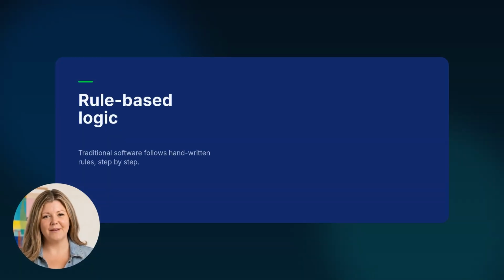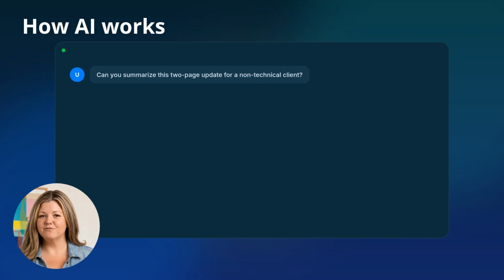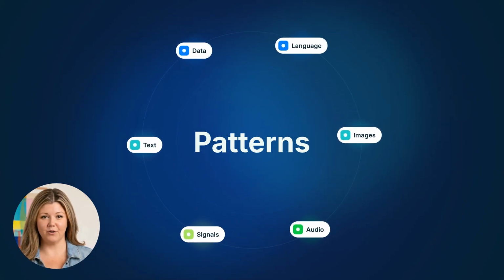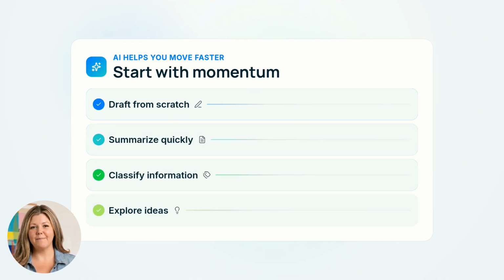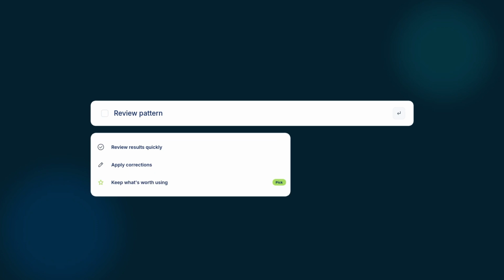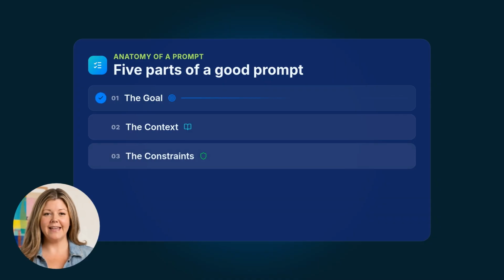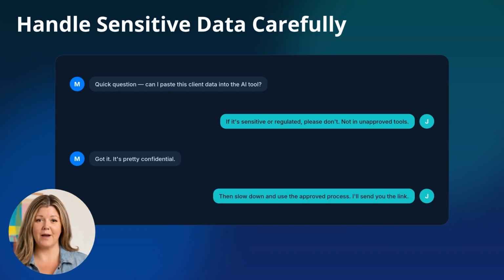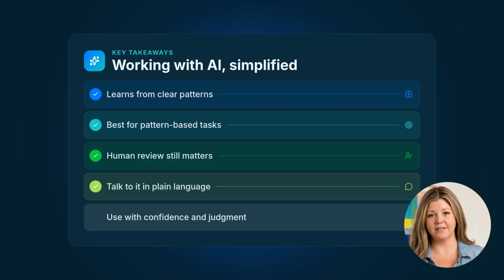Where Do I Start With AI? Build a Practical Foundation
Wanna know where to start with AI? We got you.